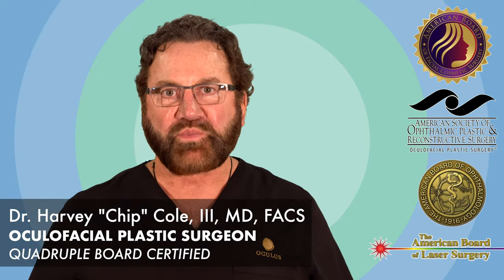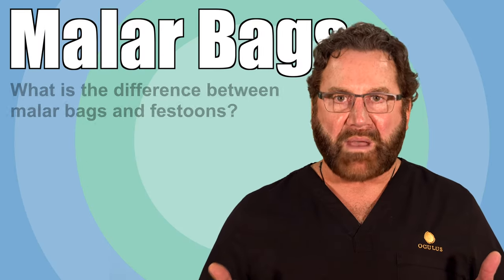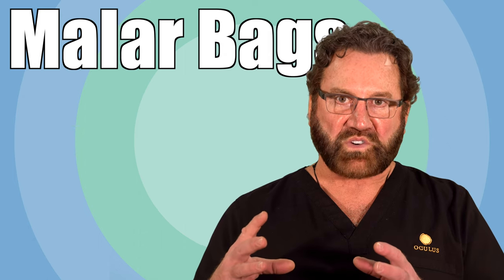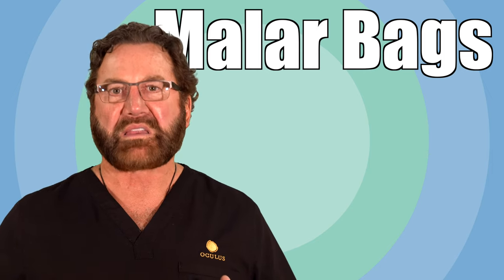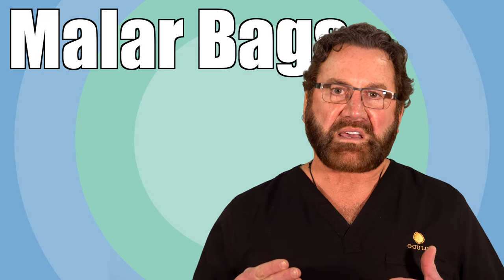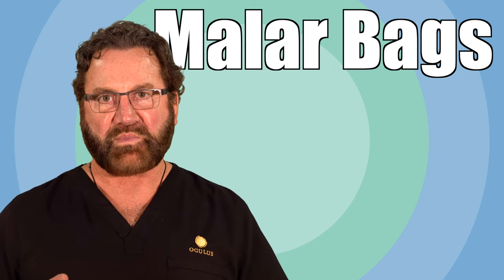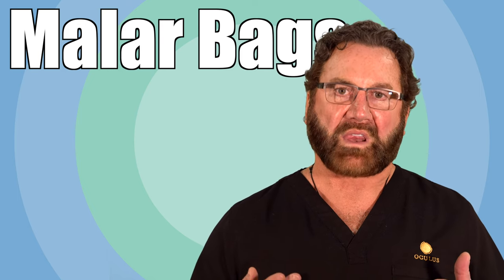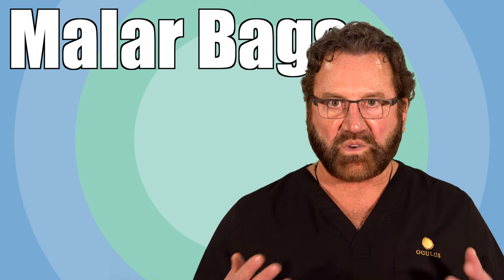Can MALAR BAGS be corrected with surgery? Plastic Surgeon Answers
In this video, Dr. Cole will be discussing Malar Bags (or Malar Edema), their causes, and treatments.

ALWAYS do plenty of research when considering surgery! Facial cosmetic surgery is extremely specialized—it is essential to select an excellent surgeon with knowledge in ophthalmology, cosmetic surgery, oculofacial plastic surgery and laser surgery—Dr. Cole is board certified in all four!!!

Dr. Chip Cole is a quadruple board-certified surgeon based in Atlanta, specializing in ophthalmology and plastic surgery of the eyes and face—honored with The Golden Scalpel Award for Surgical Excellence.

Dr. Cole is also a fellowship instructor for two university programs, training tomorrow's surgeons, and has been honored with the Most Outstanding Faculty Award several times. Dr. Cole is frequently shares his knowledge through teaching lectures, and has been an invited keynote speaker to many prestigious universities. He is also an Amazon #1 Best-Selling author!

Want to stay home? Dr. Cole also offers virtual consultations (video visits) and is always happy to review any photos sent thru messenger or email!

Oculus Plastic Surgery
5505 Peachtree-Dunwoody Rd
Suite 630

Timecode
0:00 Meet Dr. Harvey “Chip” Cole, III, MD, FACS
0:09 What is the cause of malar bags?
0:24 What is a natural remedy for malar bags?
0:56 What is the difference between malar bags and festoons?
1:33 How do you get rid of malar fat?
2:14 Can malar bags go away?
2:35 What is the best treatment for malar bags?
3:09 Are malar bags permanent?
3:42 What makes malar bags worse?
4:24 What can be done for malar bags?
4:48 Can malar bags be corrected with surgery?